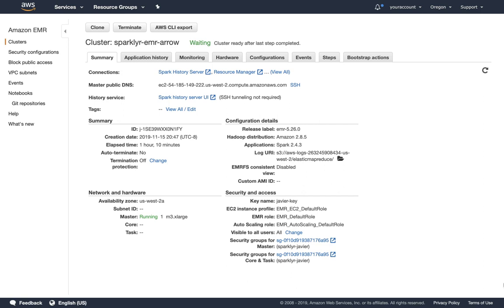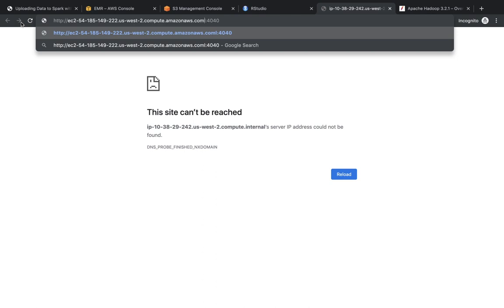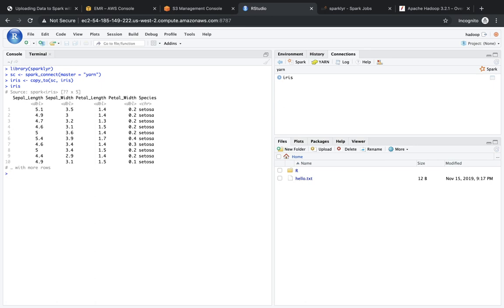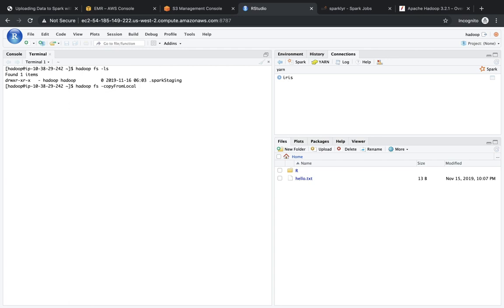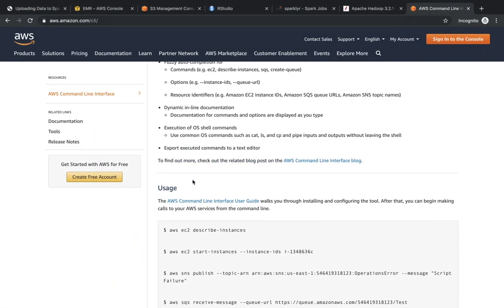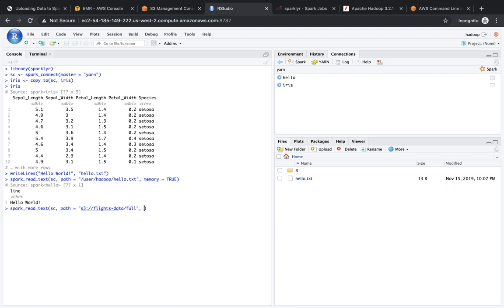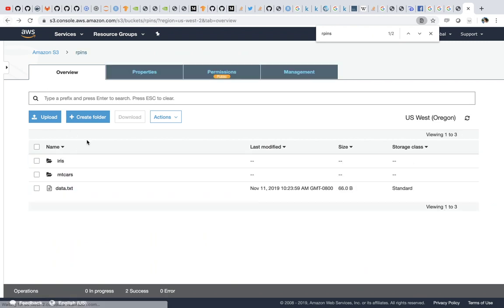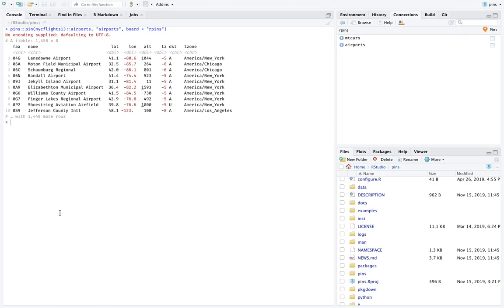Uploading data to Spark with R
In this video you will learn how to upload data into Apache Spark, specifically using Amazon EMR but the techniques can be applied to other cloud providers. This video presents copy_to() for small datasets, the hadoop cli for datasets available in the driver machine, the aws cli to upload into remote clusters and the pins package to easily upload to s3 with the new s3 board.